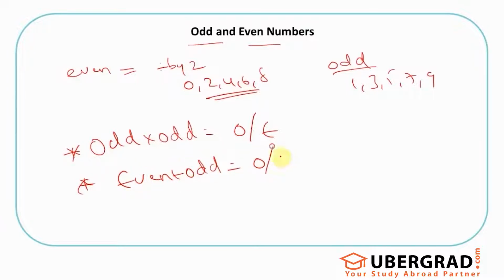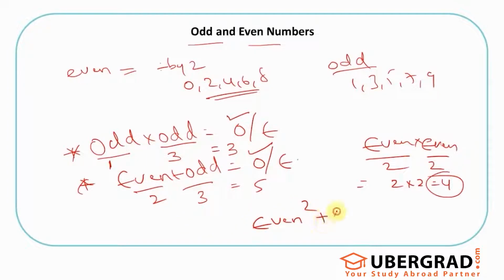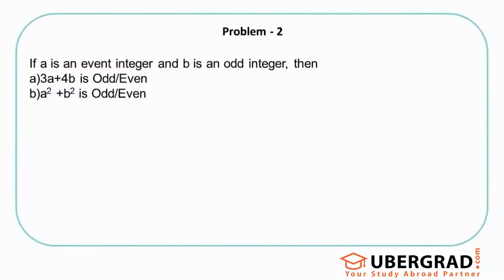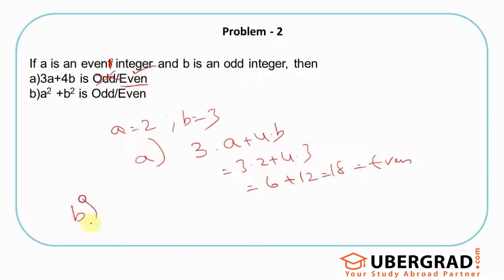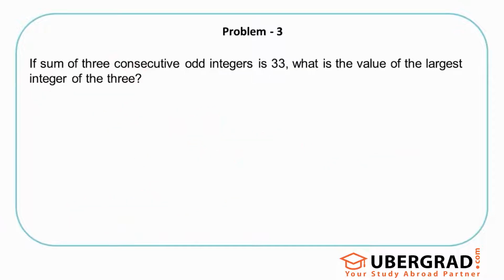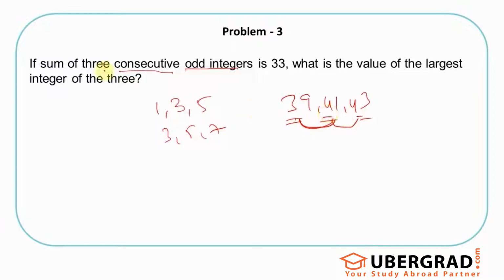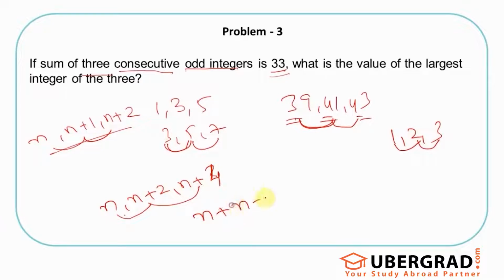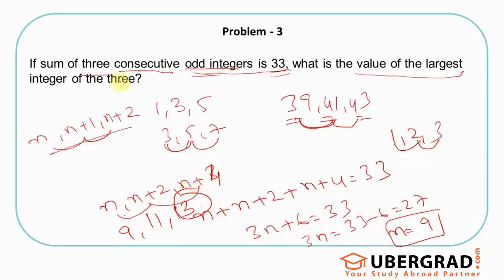Numbers 2 (Odd & Even Numbers)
We shall continue with  Odd and Even numbers  in this concept video along with few simple tricks to solve tricky questions.